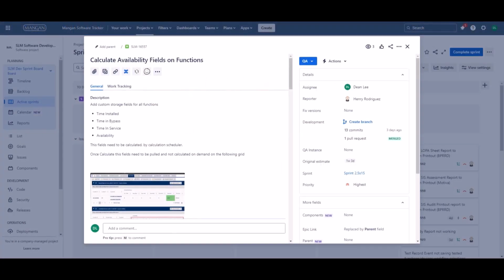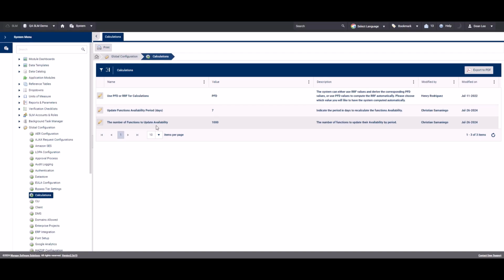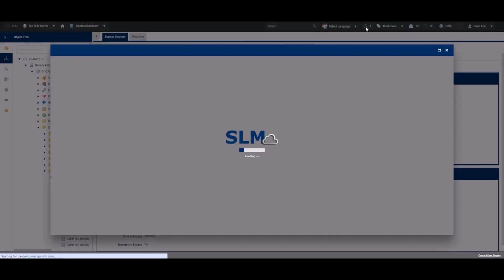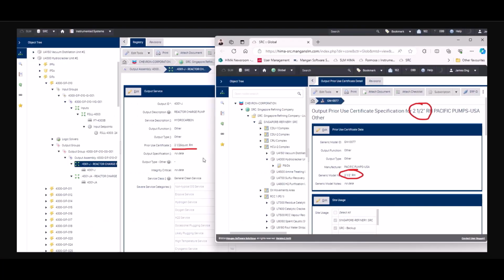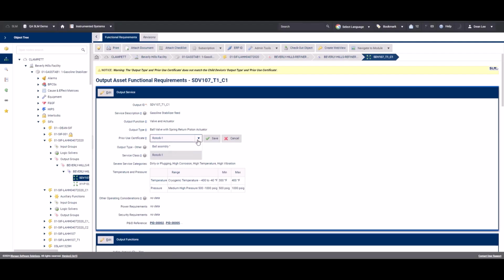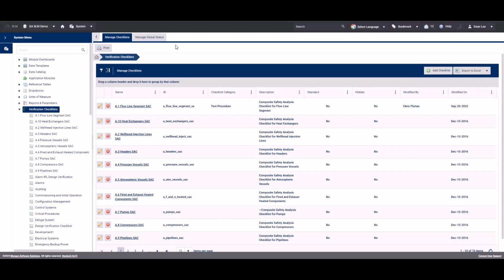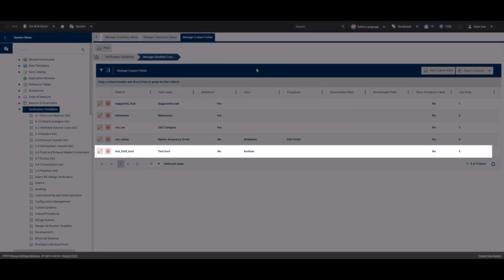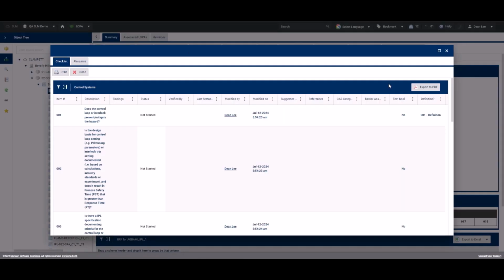Sprint Release Notes 2.5s15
Sprint Release Notes 2.5s15 Welcome to our sprint 2.5s15 release notes, where we're excited to unveil the latest enhancements and fixes in our product. In this sprint, we've been hard at work to deliver a smoother and more efficient experience for our users. Here's a rundown of what you can expect:

⏱️Timestamps

00:00 - Video Start
00:01 - Calculate Availability Fields on Functions
01:56 - Special Characters in naming of generic model
03:03 - Checklist Configuration: Custom field creation error